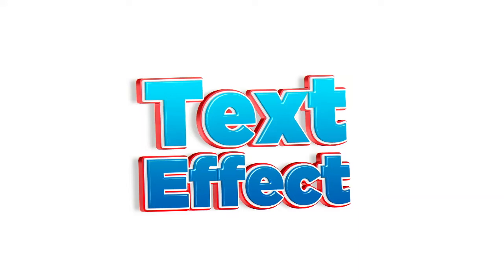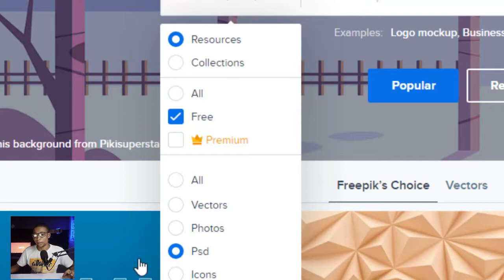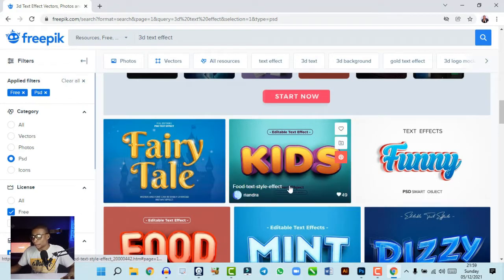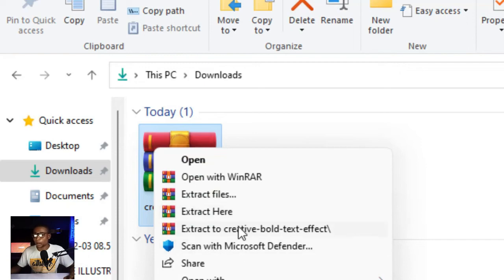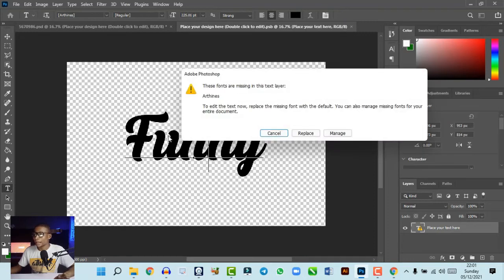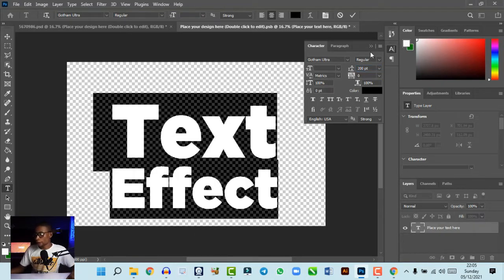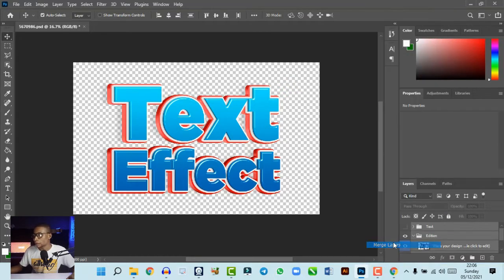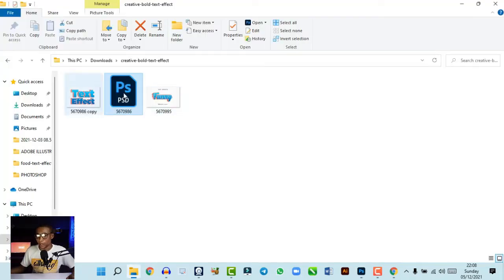Easiest way to make 3d text effect with photoshop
In this video you are going to learn the easiest way to male 3d text effect with photoshop and we are gonna do it step by step.